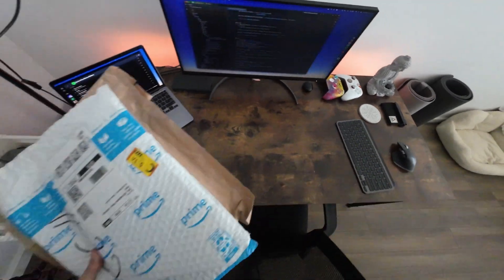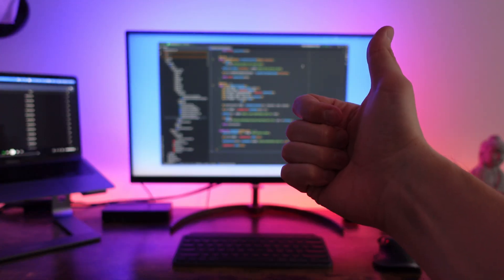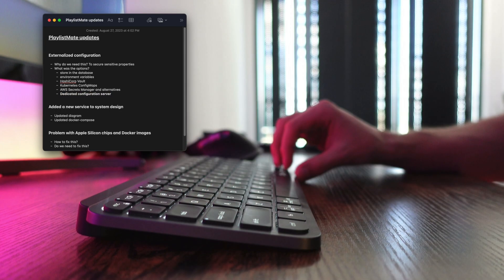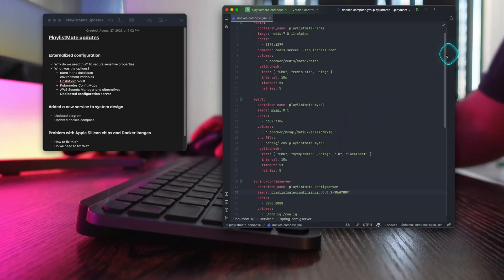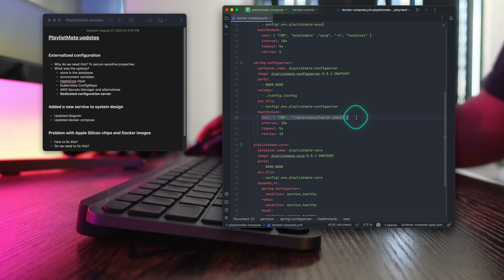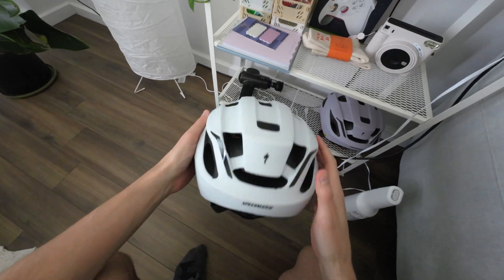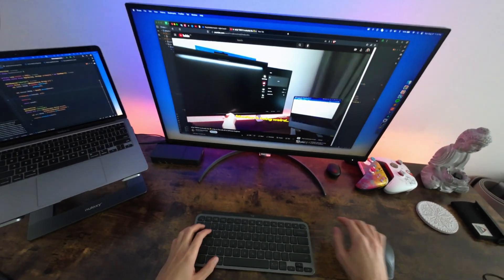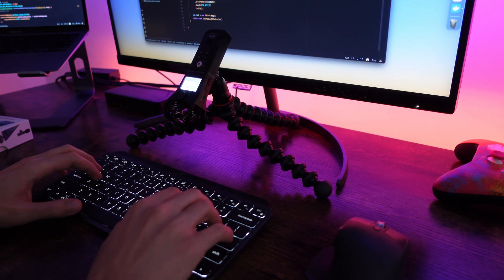the RIGHT ways to configure your app | A Day In The Life of a Software Engineer (ep.08)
In this video, I'm externalizing the configuration and introducing a new service in PlaylistMate's system design.

🇺🇦 Help Ukraine:

SUPERHUMANS - A rehabilitation center that gives Ukrainian adults and children, who have suffered life-changing injuries, been wounded on the battlefield and the street, a chance for a decent life.

Vet Crew - a foundation and veterinary hospital dedicated to rescuing and preserving animal lives, especially those abandoned in the war zone.